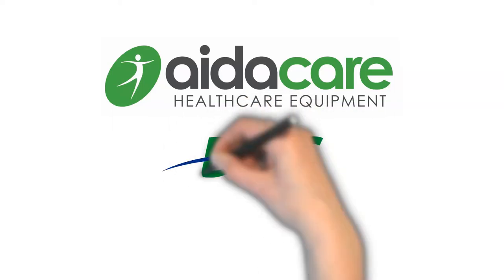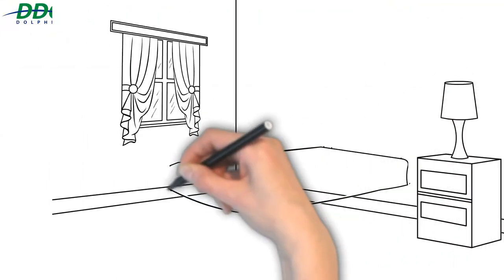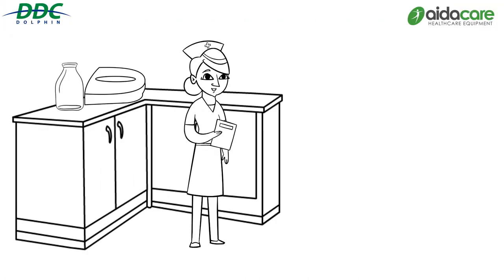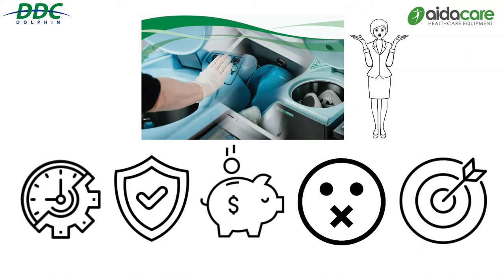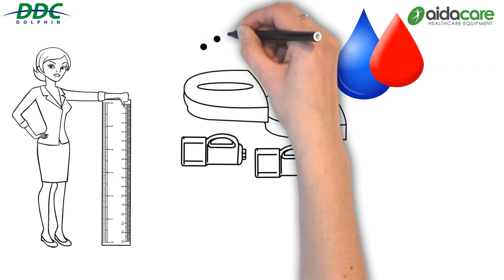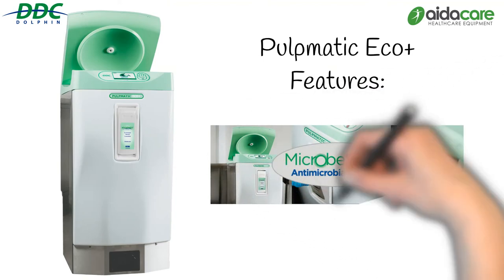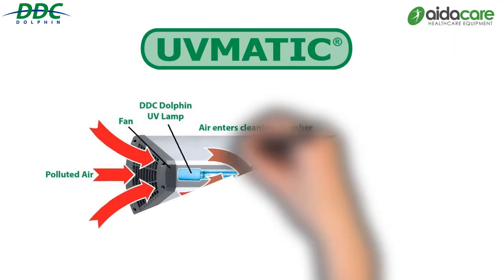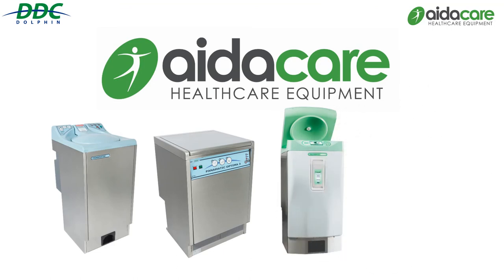Optimising Infection Control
Protect those in your care with innovative sluice room, infection control and waste management solutions. Aidacare proudly presents the DDC Range of Panamatic Sanitisers and Pulpmatic Macerators. They provide the highest quality and optimisation of cross infection control in Sluice Rooms.